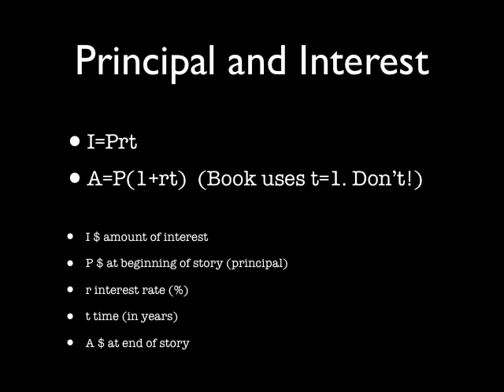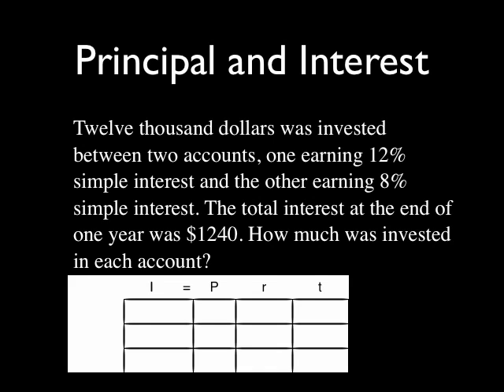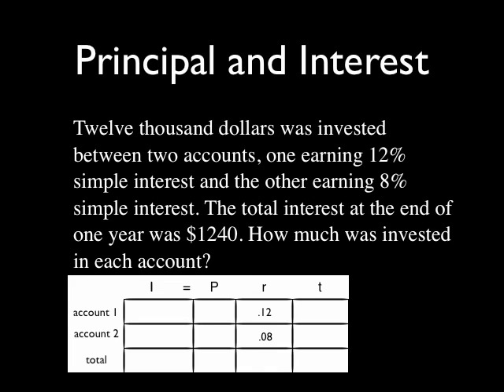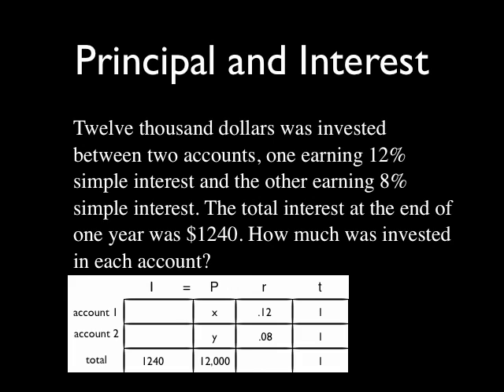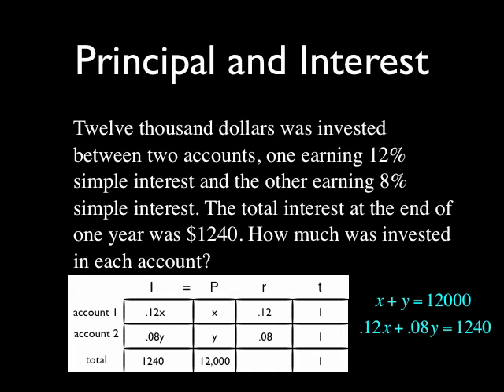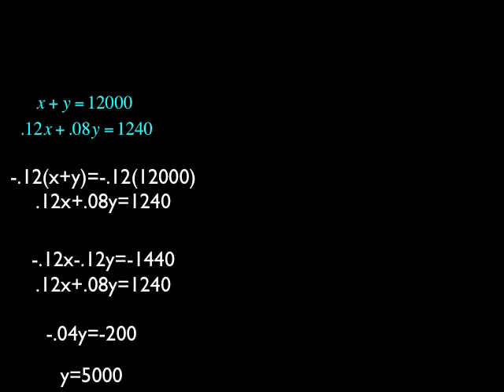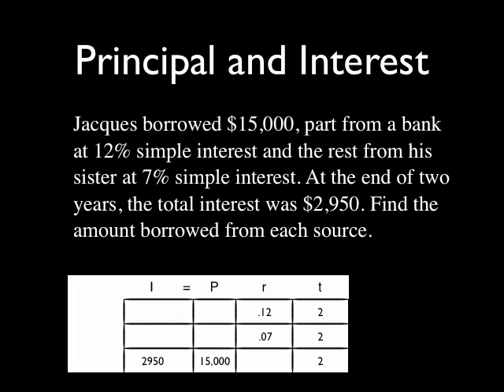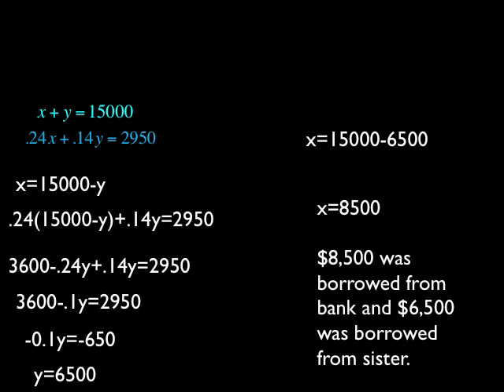15 C Story Problems in Two Variables SIMPLE INTEREST